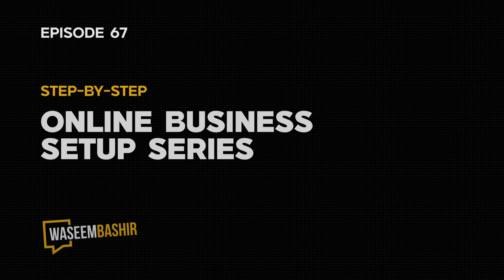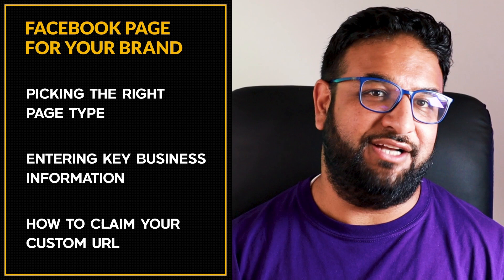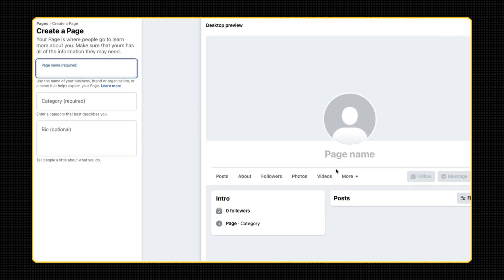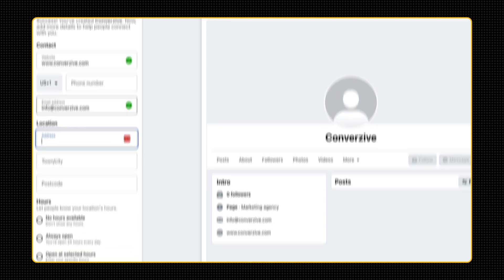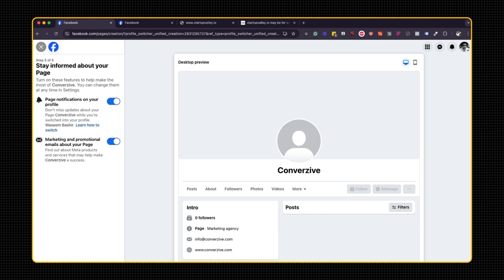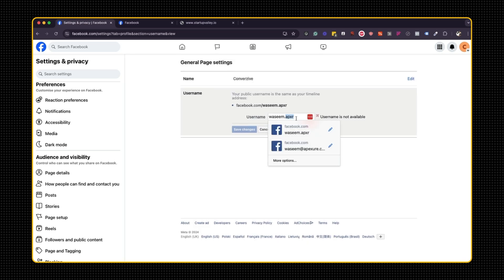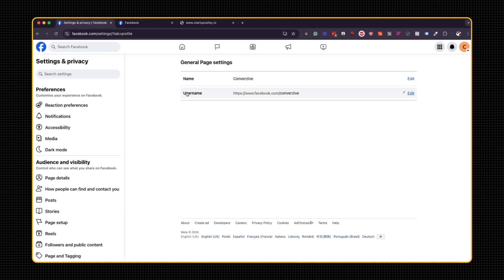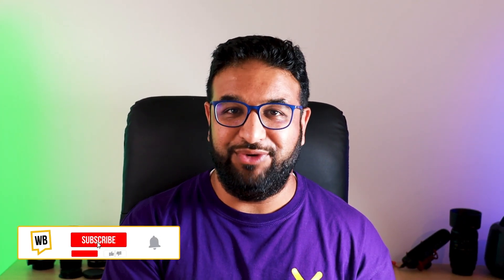How to Create a New Facebook Business Page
If you’ve ever thought about how to create a new Facebook business page, this video is for you. I’ll walk you step-by-step through the entire process of setting up a Facebook Page, from choosing the right page type and adding your business details to customizing your profile and claiming your unique username (like

We’ll be creating a page for my new project Converzive, so you can follow along and do the same for your own business. By the end of this video, you’ll have a fully set up Facebook page that helps your brand look professional, build trust, and connect with your audience more effectively.